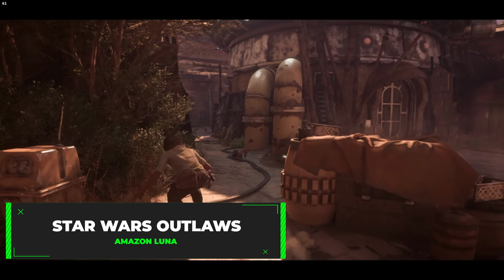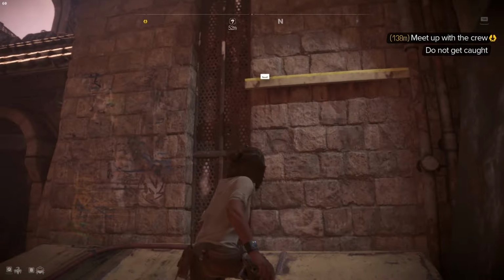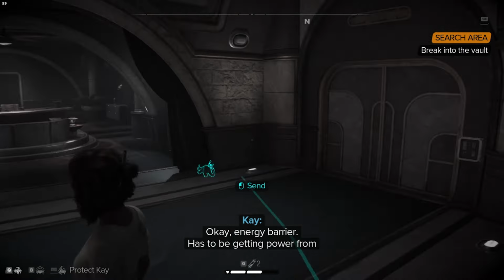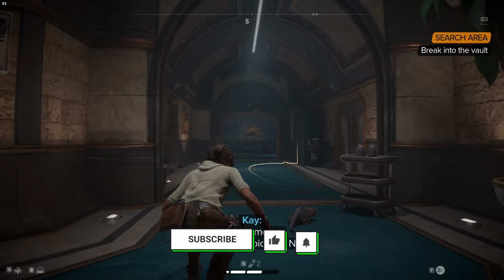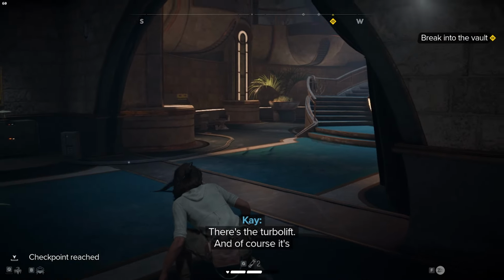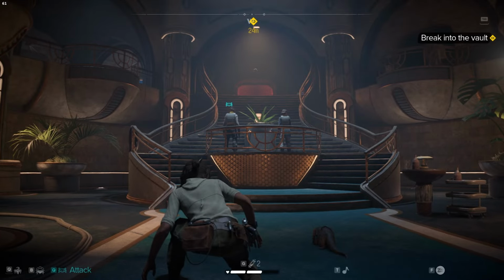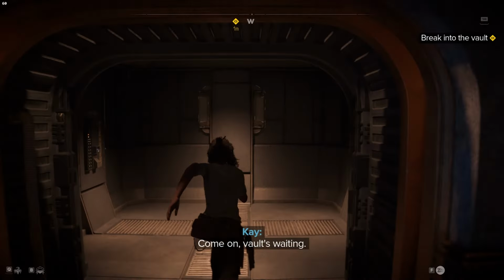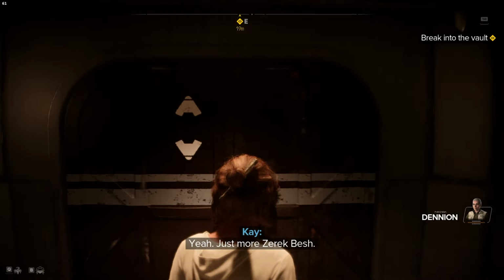Star Wars Outlaws | How's It Run On Amazon Luna?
Star Wars Outlaws is the latest triple A title in the cloud space and here we are showcasing what it looks like running on Amazon Luna!

0:00 - Start (Feedback Welcome!)
0:57 - Gameplay